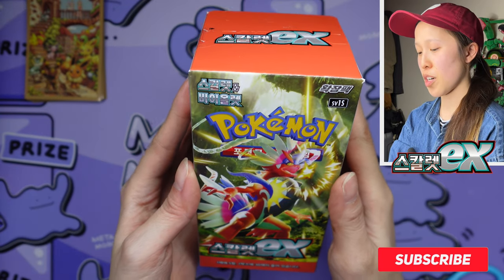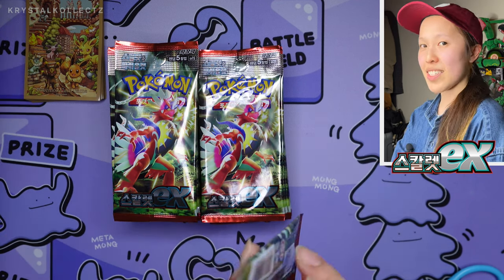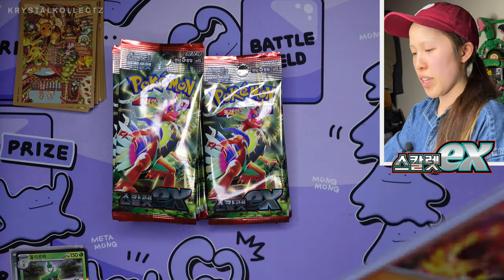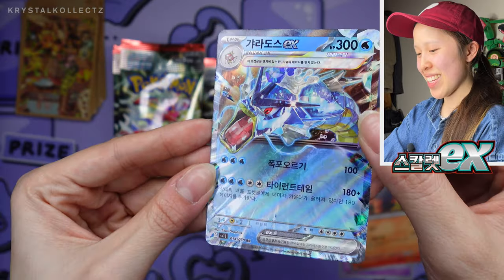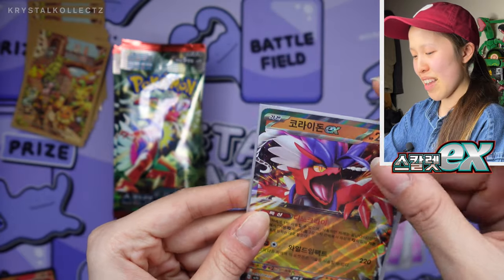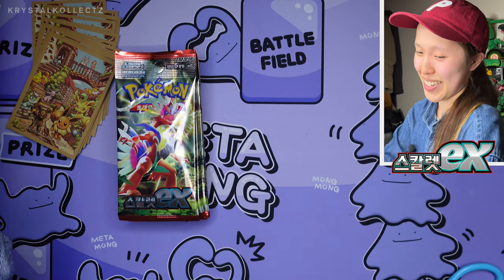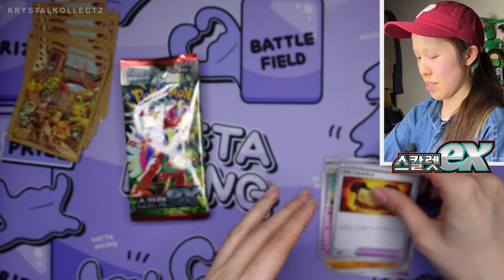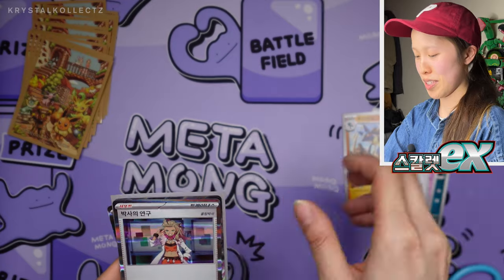Violet ex - Korean Pokémon Booster Box Opening | KrystalKollectz